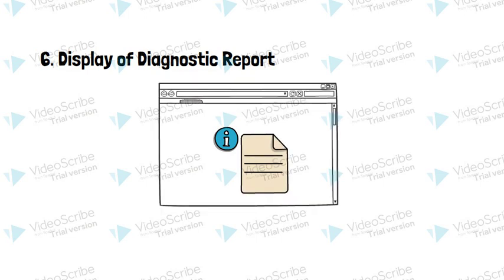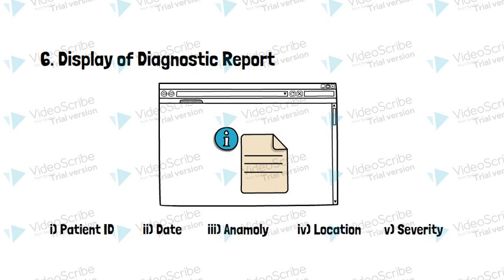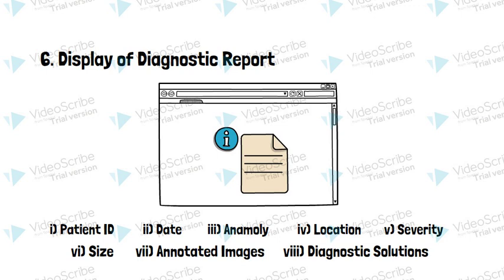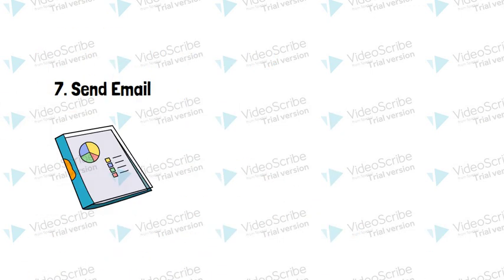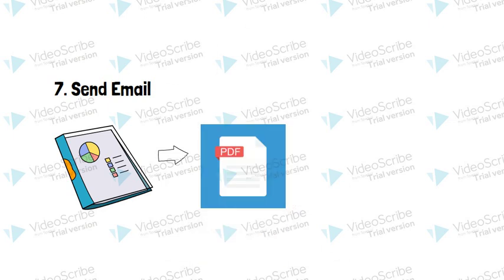RadiX || AI Enhanced Medical Image (X-Ray) Analysis || Team Pentagon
This video presents an innovative AI-Enhanced (X-Ray) Image Analysis project! In this video, one could see the step-by-step process of utilizing advanced AI technologies to assist radiologists in accurately detecting anomalies in X-ray images. From image acquisition and processing to anomaly detection and diagnostic solutions, this AI system streamlines the diagnostic process to provide accurate and quick results, ultimately improving patient care.

Don't miss out on this informative highlighting the intersection of AI and healthcare, showcasing the potential to revolutionize the radiology field. Watch till the end for a comprehensive overview of our cutting-edge project!